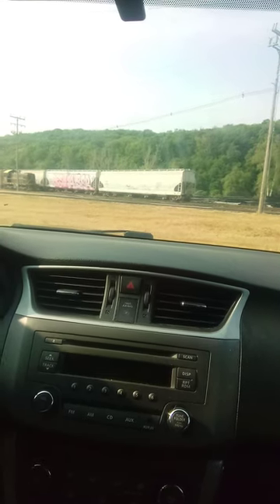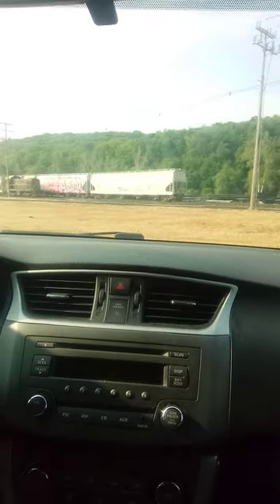OC&T Very Short Grain Hopper Train is Heading North at the Freight Yard in Titusville Pennsylvania